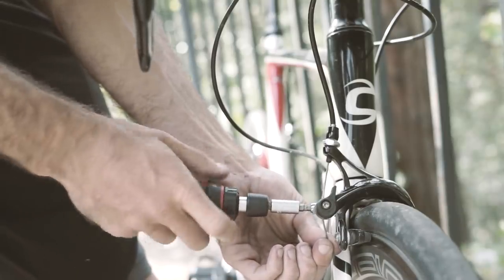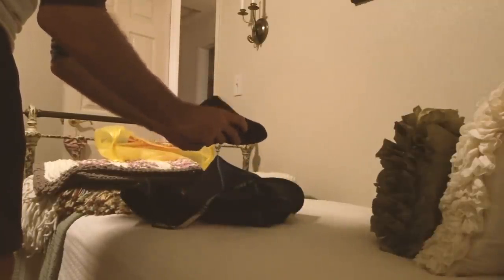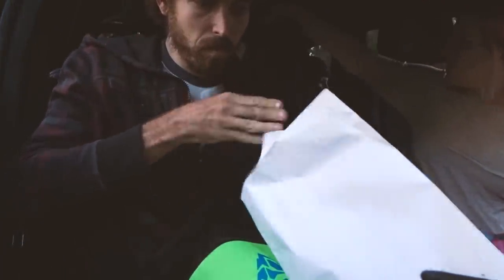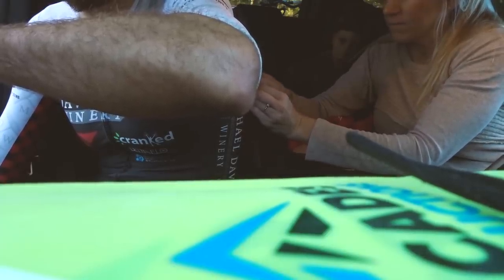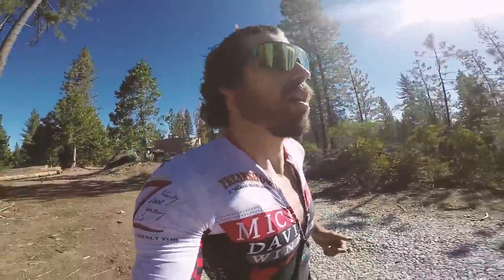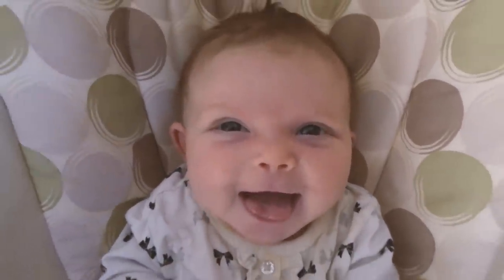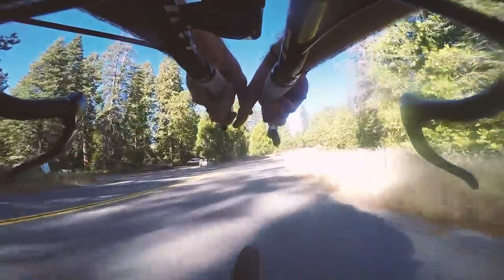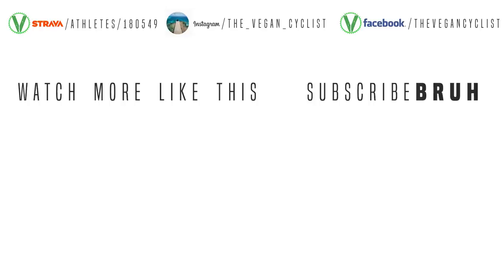ROAD CYCLIST GETS DESTROYED in Olympic Distance Triathlon (THE FULL STORY)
WELP...swimming is for the fishes bro. But there was a triathlon near me in Shaver, CA and I decided I would give the Olympic Distance a shot. I figured I would have more time to make up on the bike, but the SWIM. THE FREAKING SWIM!

I take you through the day before the triathlon, getting ready, eating, the whole deal. I explain how it all when down in my first Olympic distance Triathlon. I hop you enjoy, I know its a long video, but it was an even longer day for me LOL.

If you are in the area, the Shaver Lake Tri is a sweet event!

My splits were :
Swim - 42min
T1 - 2:00
Bike - 1:06:00  (LOTS OF CLIMBING - FASTEST TIME BY 6min)
T2 - 1:30
Run - 1:00:00 ( went the wrong way, twice)